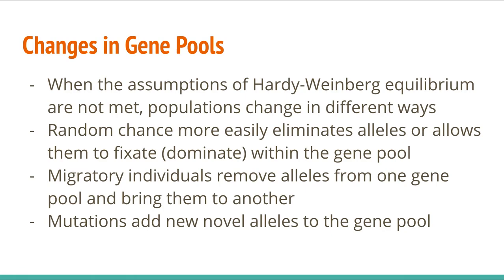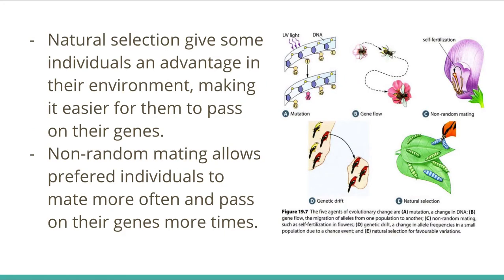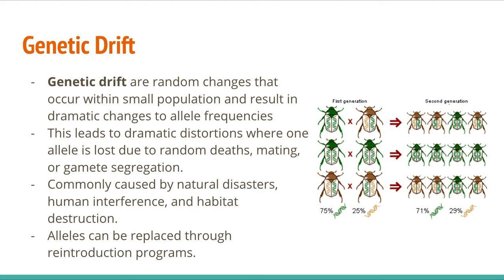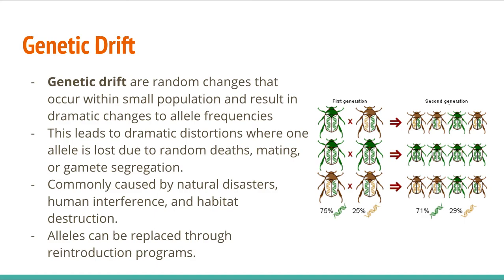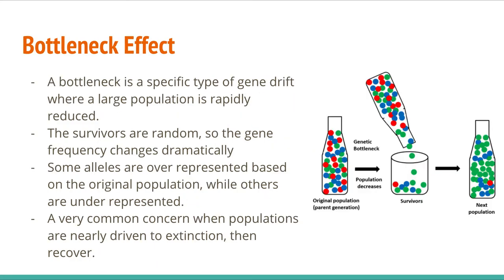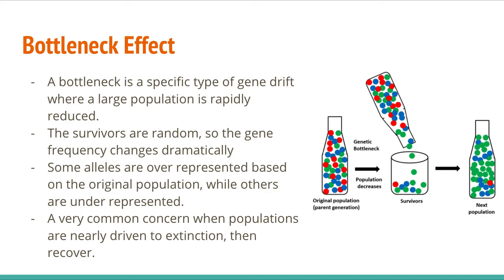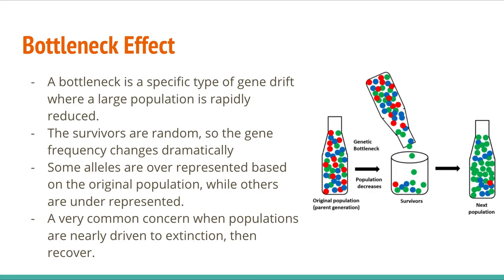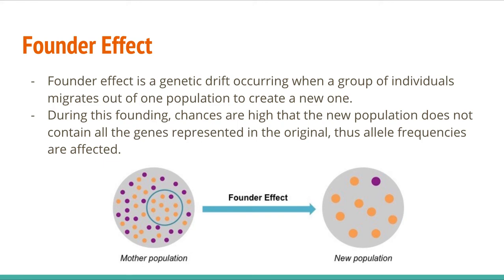Bio 30 9.1.4 Genetic Drift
What happens when random changes affect a population's alleles?